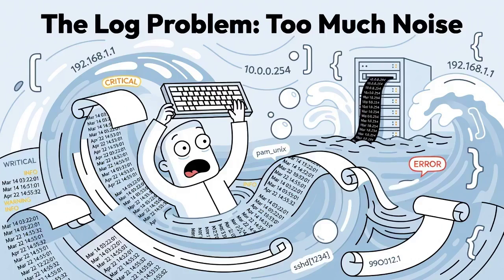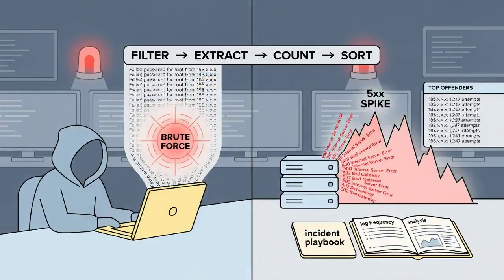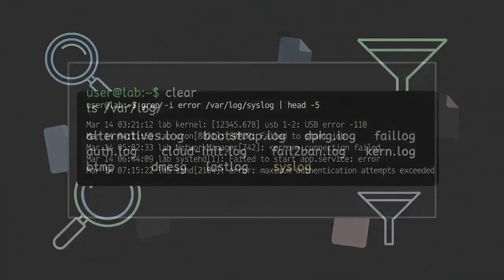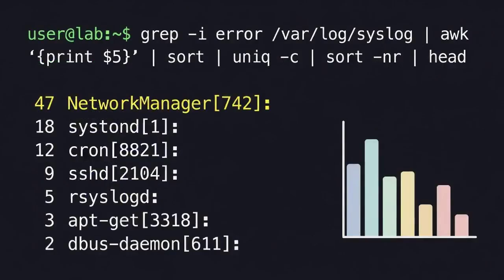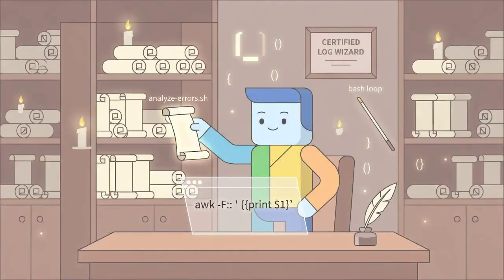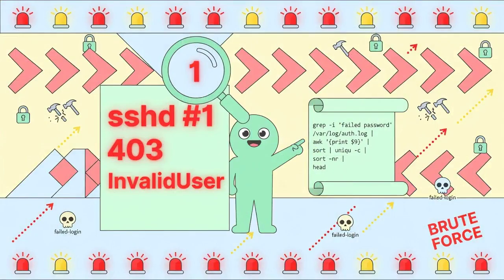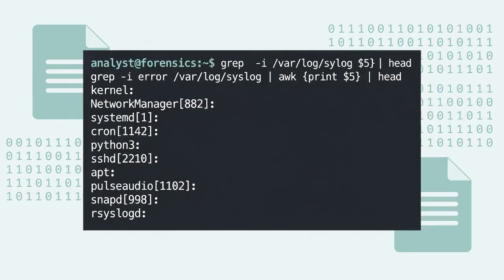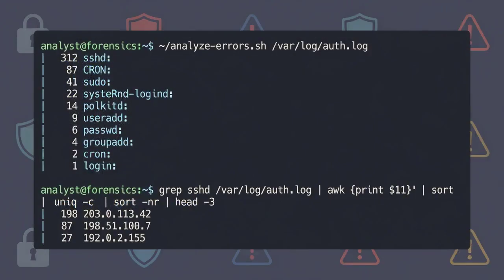Linux Log Analysis Tutorial: grep, awk, sort, uniq Pipeline (Hands-On)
Learn how to analyze Linux system logs using a simple shell pipeline to surface the most frequent error messages and detect brute-force attacks.

In this hands-on tutorial, you'll follow a proven 4-step recipe (filter, extract, count, sort) to turn noisy raw logs into ranked, actionable insights.

What you'll learn:
• Why raw /var/log/syslog is too noisy to read directly
• The 4-step log analysis recipe: grep → awk → sort | uniq -c → sort -nr
• How to normalize keys (PIDs, punctuation) for cleaner counts
• Building a reusable ~/analyze-errors.sh script from your pipeline
• Applying the same recipe to auth.log to spot failed SSH login attempts
• Practical security use cases for sysadmins, SREs, and DevOps engineers

Commands covered in the lab:
1) ls /var/log/
2) grep -i error /var/log/syslog | head -5
3) grep -i error /var/log/syslog | wc -l
4) grep -i error /var/log/syslog | awk '{print $5}' | head
5) grep -i error /var/log/syslog | awk '{print $5}' | sort | uniq -c | head
6) grep -i error /var/log/syslog | awk '{print $5}' | sort | uniq -c | sort -nr | head

Who this is for: Linux sysadmins, DevOps engineers, security analysts, and IT students who want to master log analysis with native shell tools — no extra software required.

Try the recipe on your own /var/log/syslog or auth.log and drop your top error in the comments — bonus points if you spot a brute-force attempt.

If